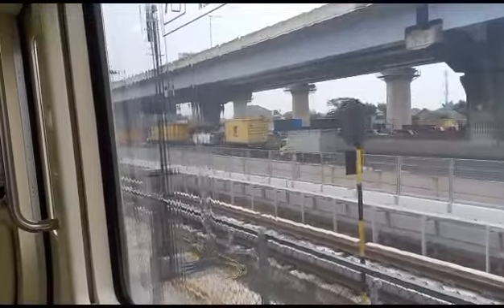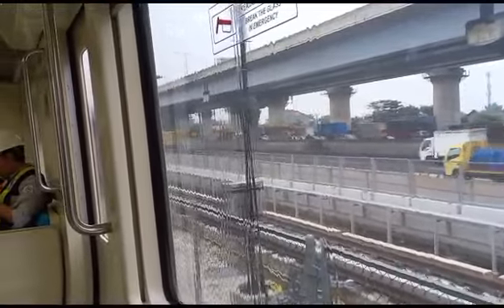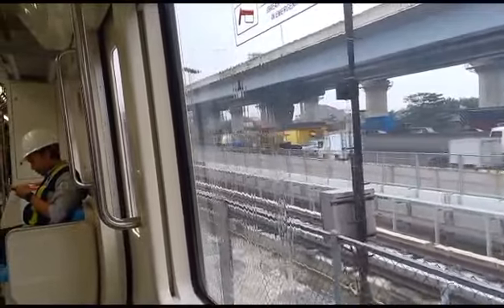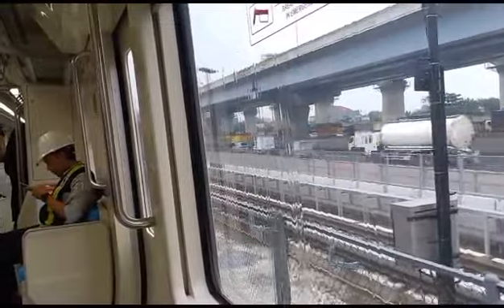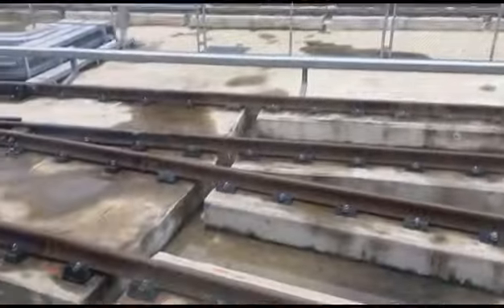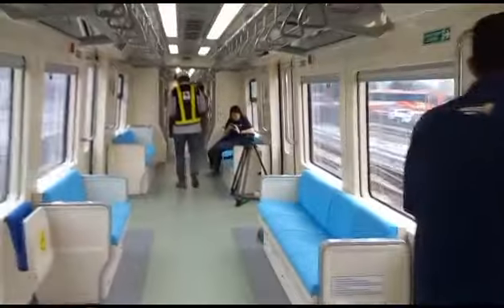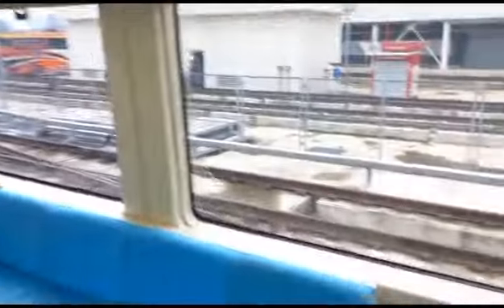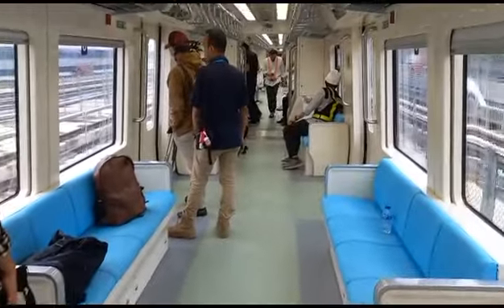Ternyata Setiap Hari LRT Jabodebek di-steam Otomatis Lho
Pada hari Kamis (6/7/2023), Tim KabarPenumpang.com mendapat kesempatan untuk menjajal uji coba layanan LRT Jabodebek. Salah satu momen yang menarik adalah prosesi mandi (steam) LRT Jabodebek yang dilakukan di Depo Bekasi. Berikut adalah video pendek dari dalam gerbong LRT Jabodebek.